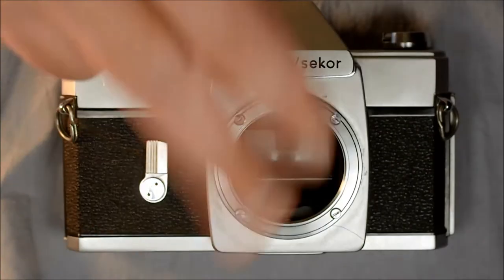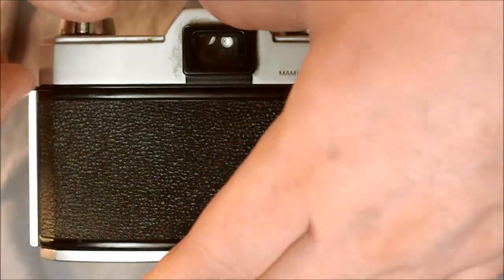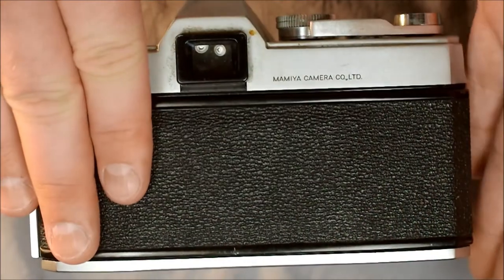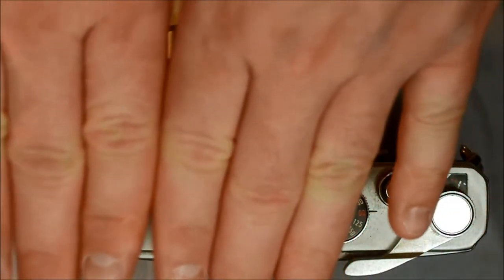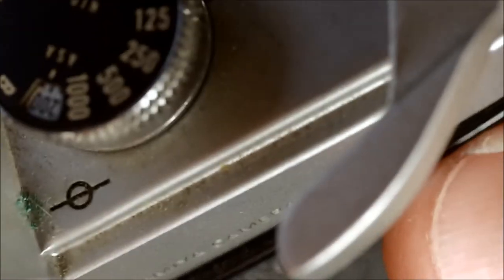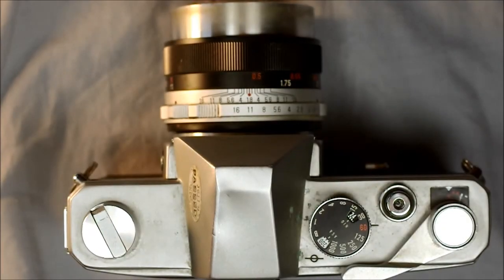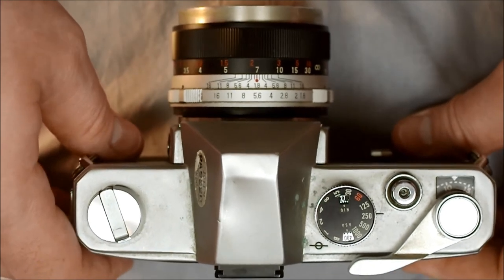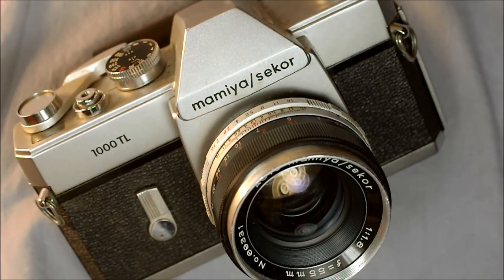Mamiya/Sekor 1000TL Video Manual 2 of 2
Preceding the better-known 1000DTL, the 1000TL was the first 35mm camera with a spot meter. TL, meaning through-lens for the metering type, became more commonly known as TTL in general terminology.

Mamiya's TL series were produced for only a few years and did not provide Mamiya with a strong consumer-user market share. With an interface more akin to professional cameras, the TL (and later DTL) series require added thought about image composition. However, one of the best lens systems of their day support the cameras and they are capable of taking spectacular images.

Video Index:
Skip the Intro: 0:07
Mounting and Unmounting the Lens: 0:35
Changing Batteries: 0:57
Loading, Advancing, and Rewinding Film: 2:12
Using a Flash: 6:00
Looking Through the Viewfinder: 8:01
Using the Light Meter: 9:39
How to Take a Photo with the 1000TL: 12:51
Creating a Double Exposure: 14:06
An Invitation to Like this Video: 14:34